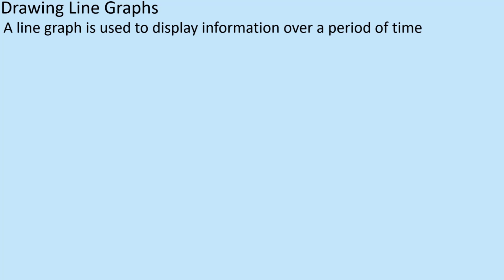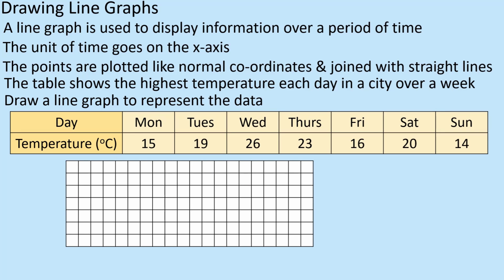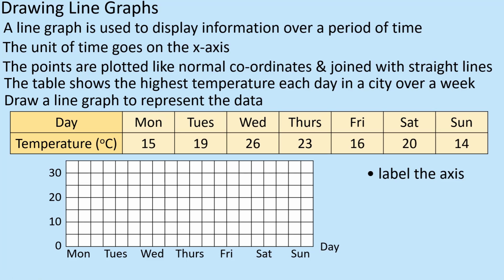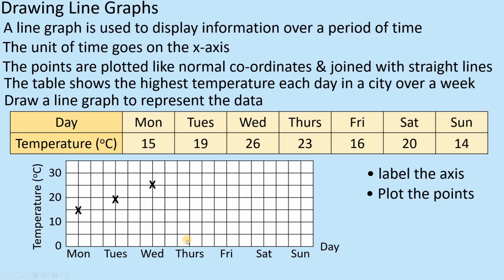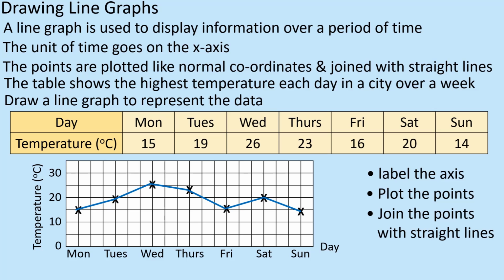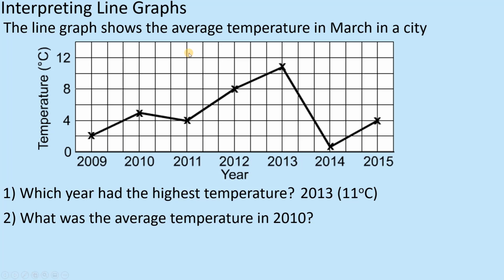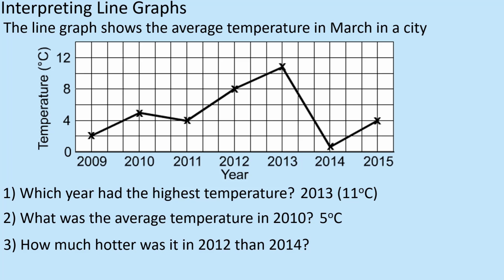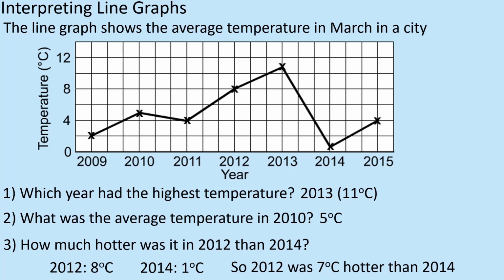Line graphs revison lesson (plotting and drawing) for Maths GCSE (Maths - School)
Plotting and drawing line graphs GCSE Maths lesson

How to draw and interpret line graphs which is required for GCSE Maths.